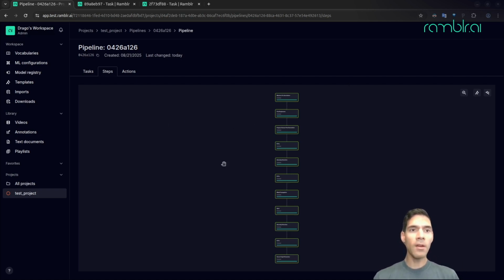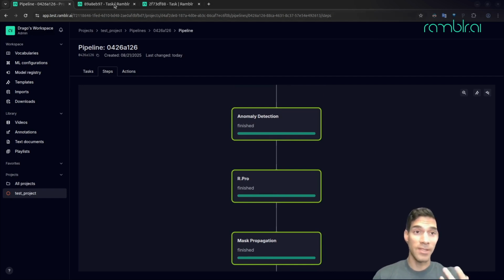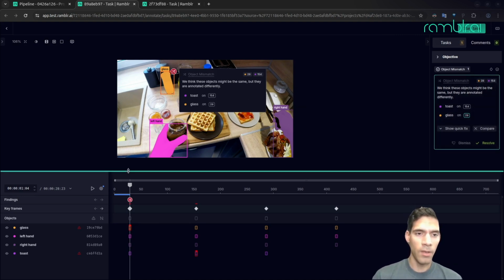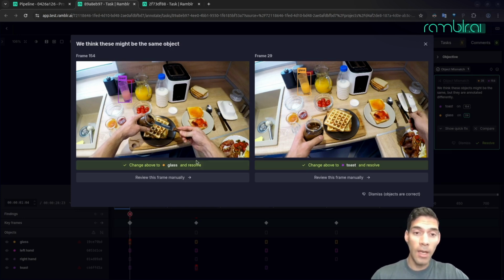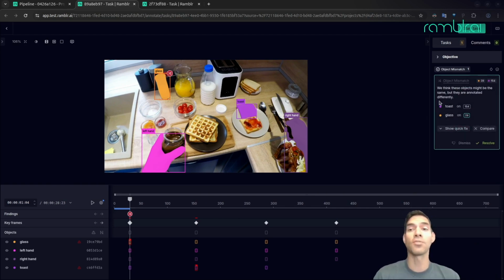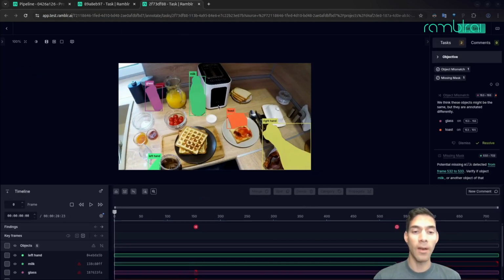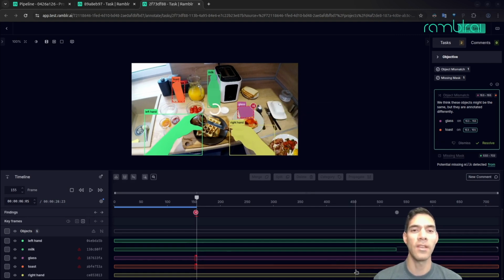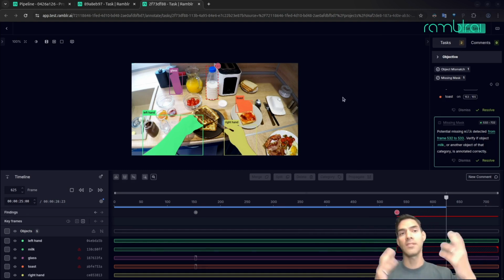Ramblr Features: Getting started with Enhanced Anomaly Detection and Quick Fixes for Annotations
We are always updating our platform and releasing new features. In this video, we go in-depth with our enhanced anomaly detection and anomaly quick fixes for annotators.